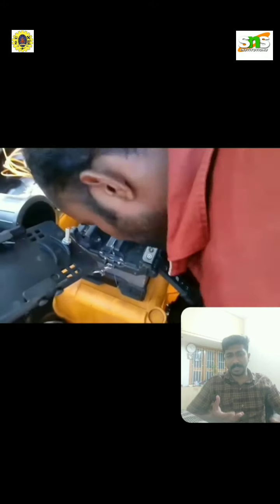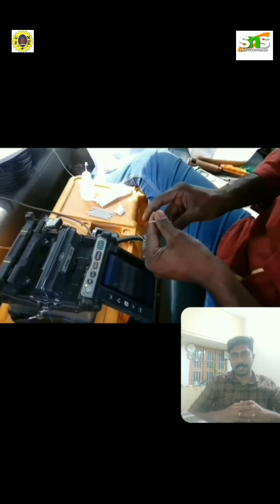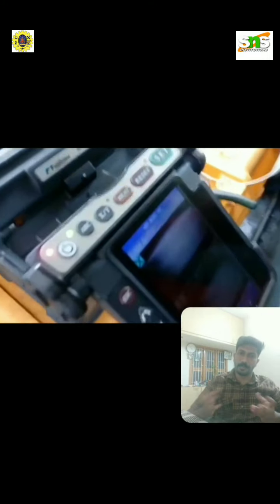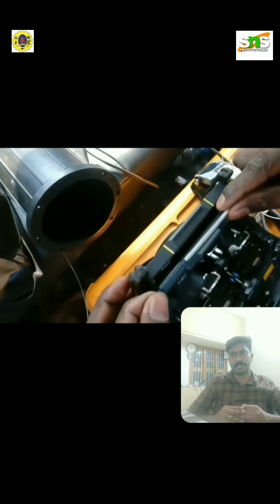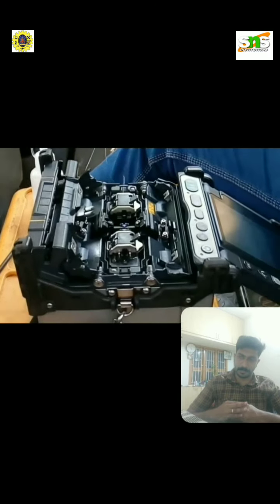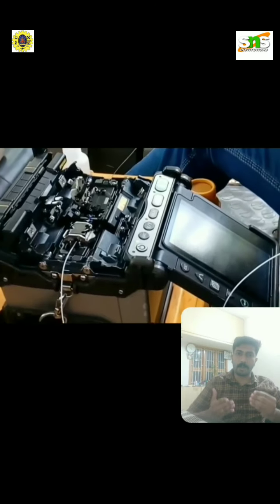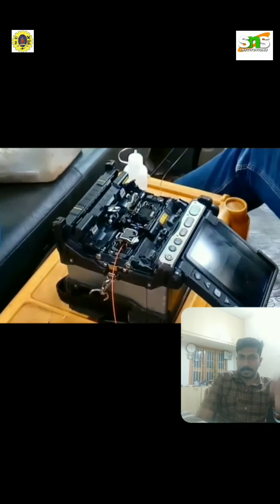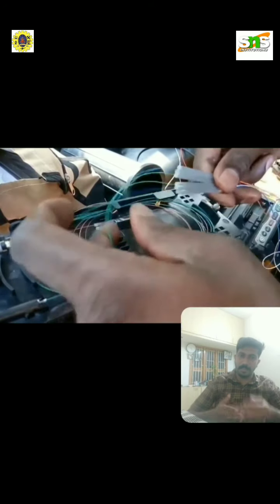Case Study on Optical Fiber Splicing